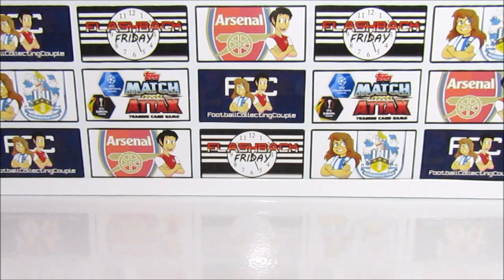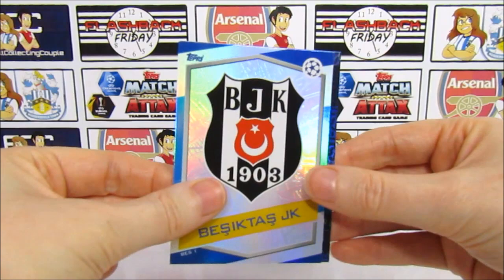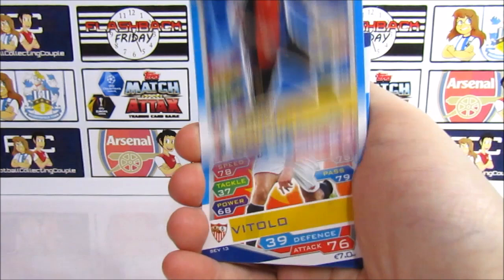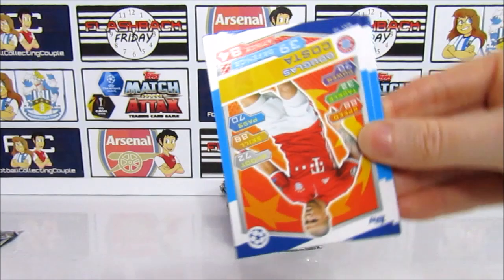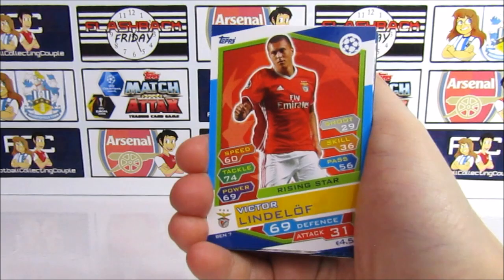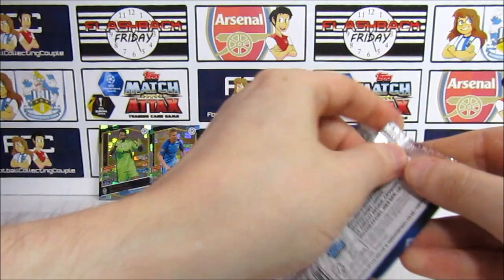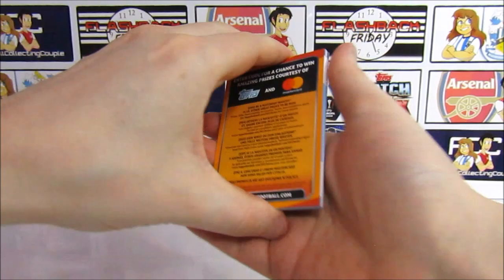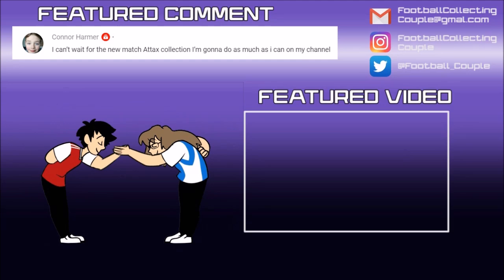Match Attax 2016/17 Champions League Collection | 17 Pack Opening | 100 Club Hunt | Flashback Friday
We're opening 17 packs from the Topps Match Attax Champions League 16/17 collection for this weeks Flashback Friday. For this season we have retro cards including Arsenal and Leicester in the champions league as well as crazy odds for limited editions and other featured cards.